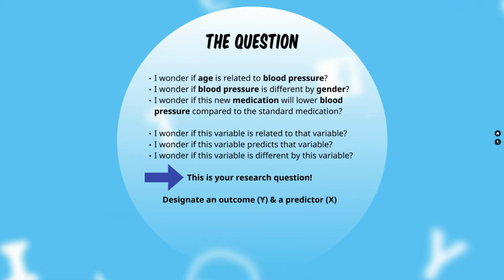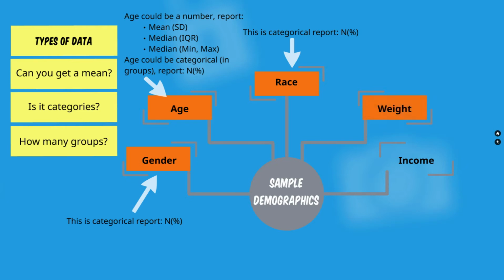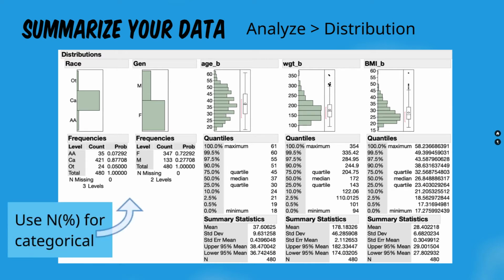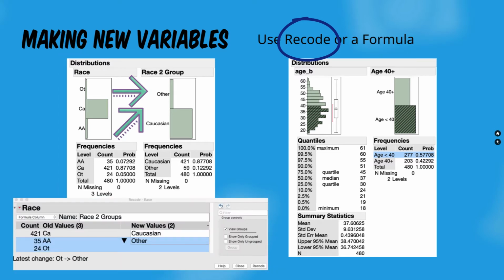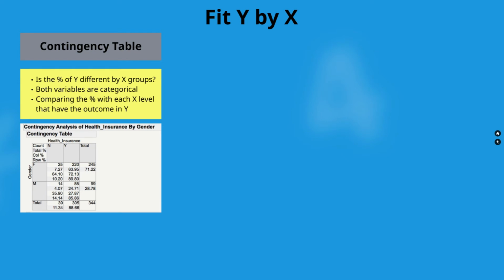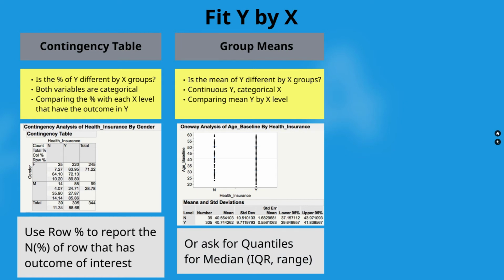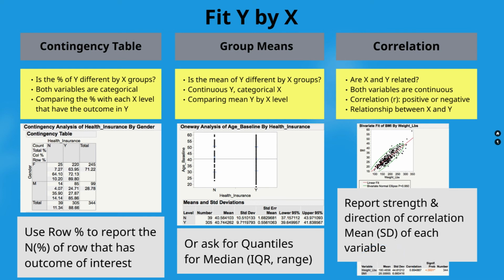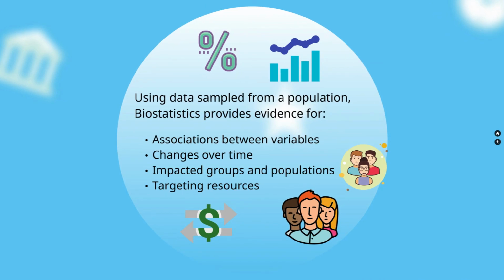PUH 250 Midterm Review Part 2